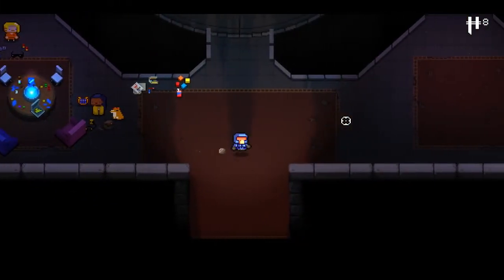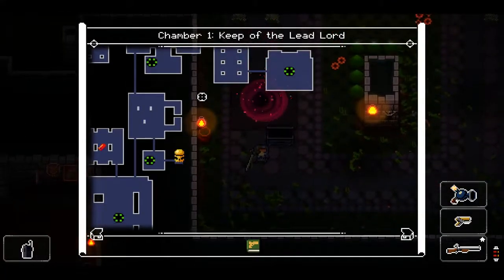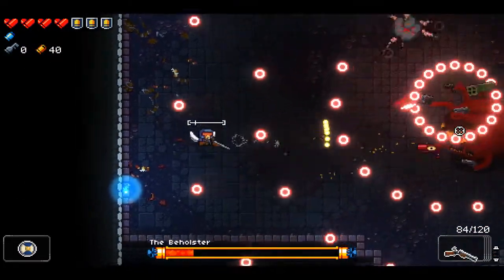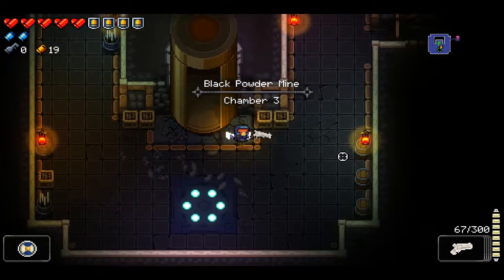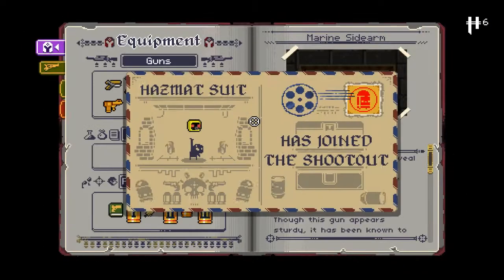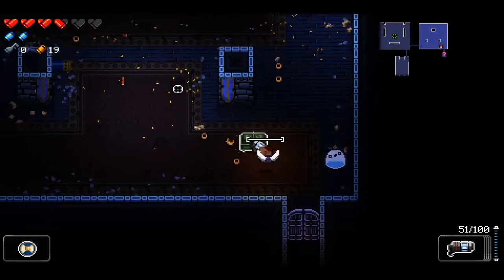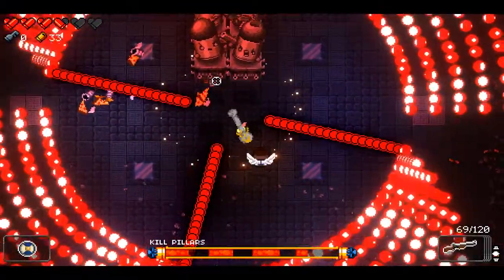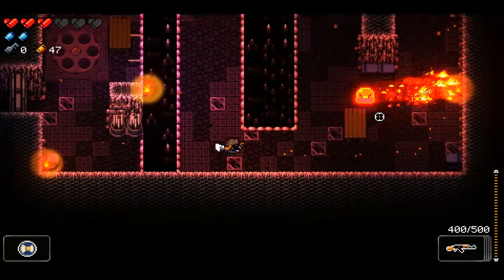Let's Play Enter the Gungeon 27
Enter the Gungeon is a top-down twin-stick shooter roguelike. Enter this dungeon and you may never walk out. In fact, you won't walk out at all until you complete it. A gun that can turn back time and shoot the past is your prize... If you can reach it. If not, it'll shoot you into the past until you can get there. Erase your past by picking up a wide variety of weaponry and tools until you can beat the boss at the end... And beyond. Are you crazy enough to Enter the Gungeon with me?